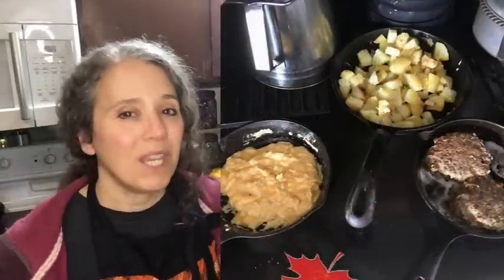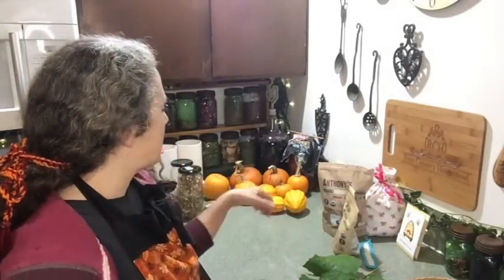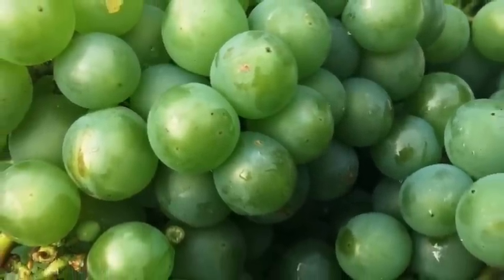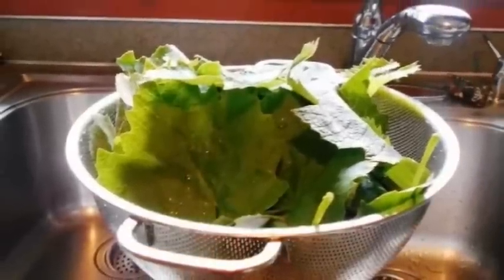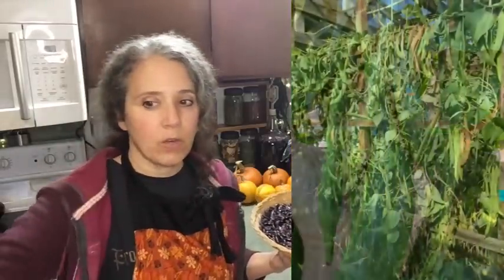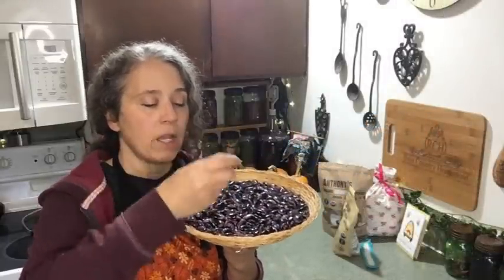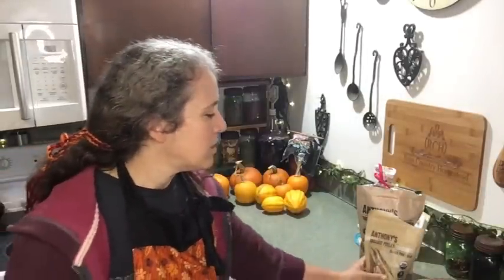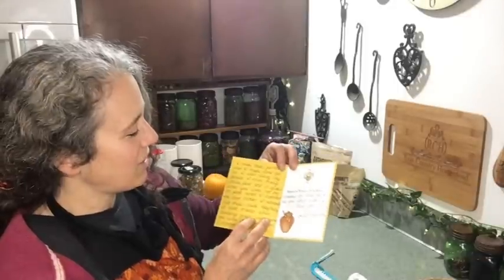Grape Harvest, Tigernuts, and Other This~N~That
Tiger nuts
Powdered Coconut Milk
Powdered Cashew or Almond Milk

Mother Earth Products: (Save 10% by going through this link!):
The Homesteader's Natural Chicken Keeping Handbook: